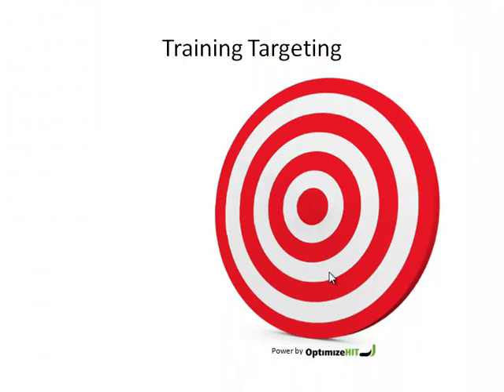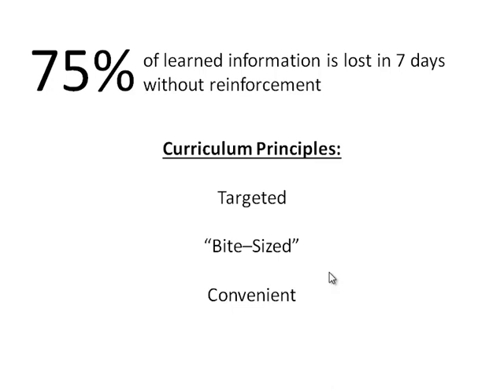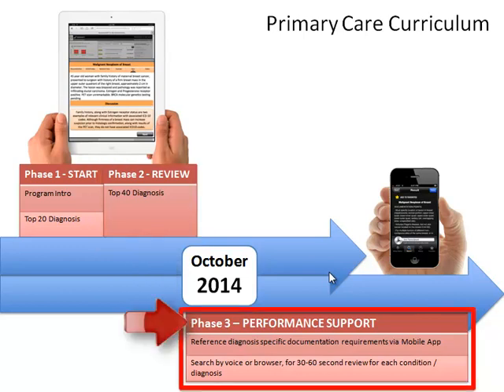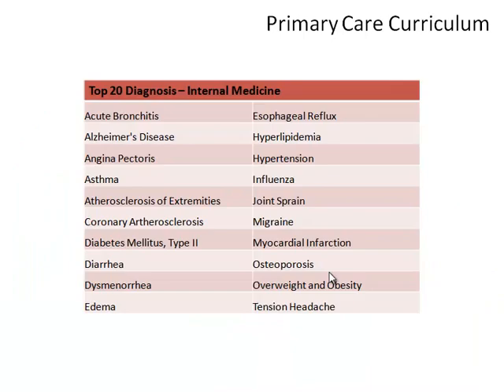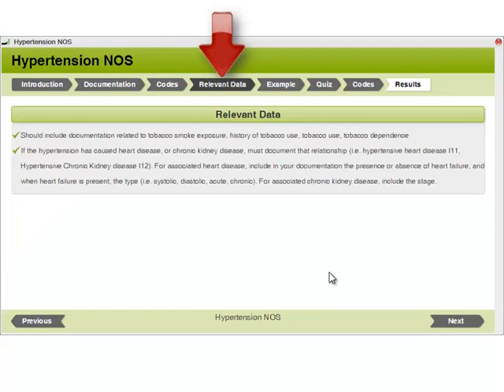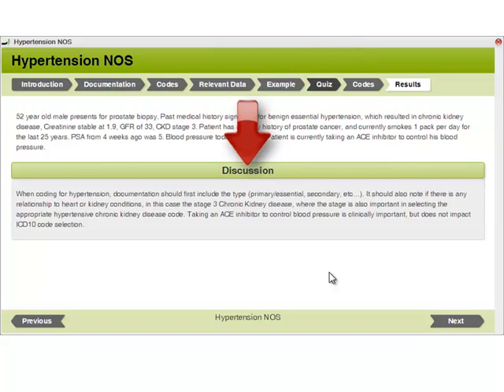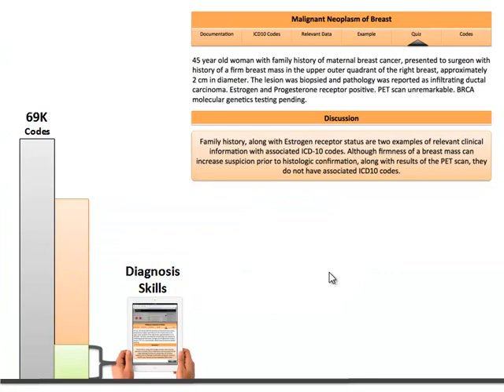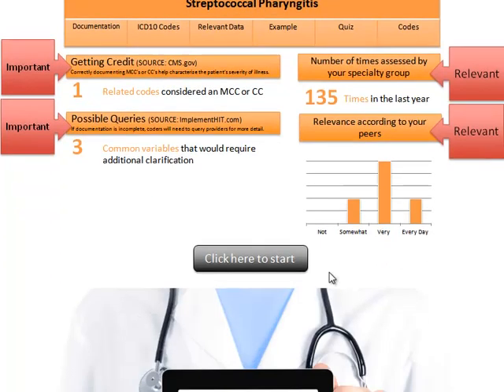AHIMA ICD10 Curriculum Primary Care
Provides an overview of the AHIMA ICD10 physician training program.